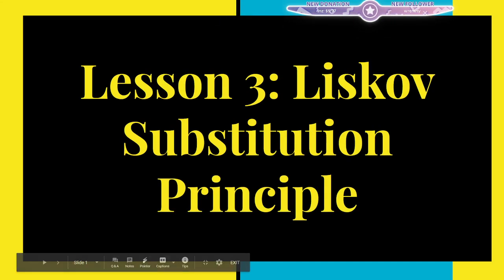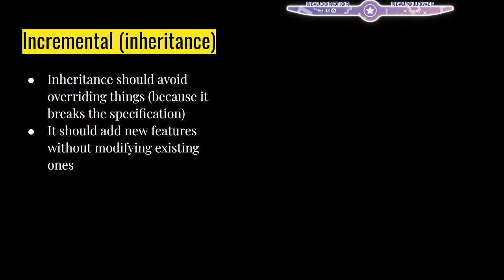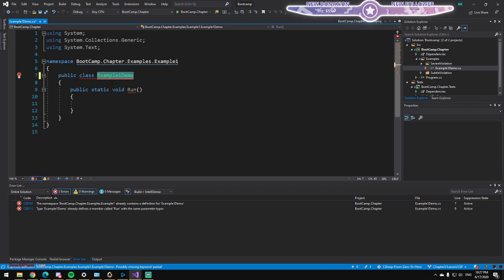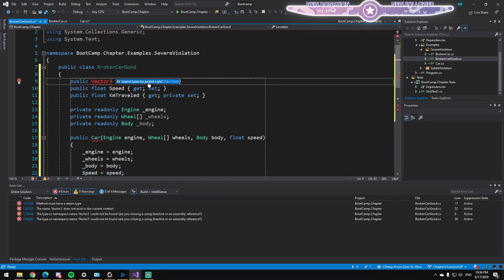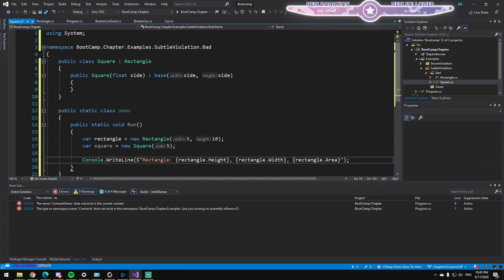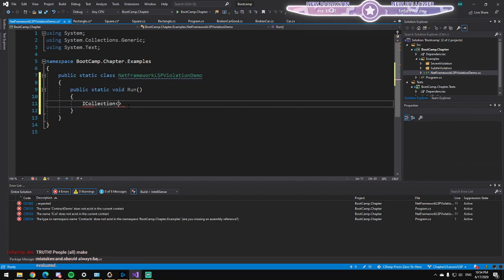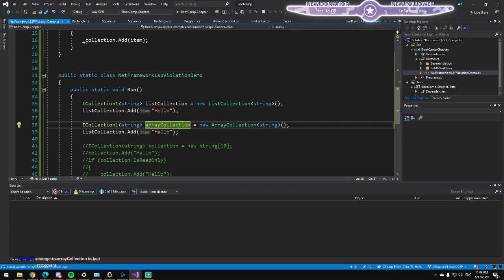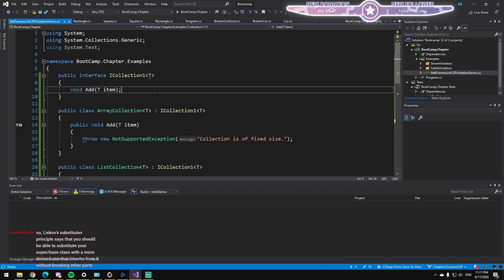C# Boot camp. Chapter 5: SOLID. Lesson 3: Liskov substitution principle